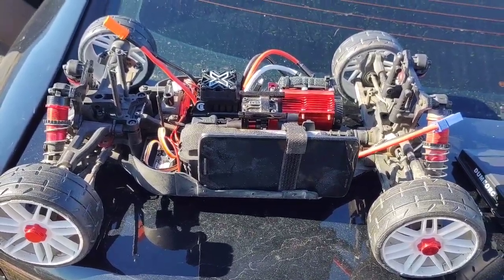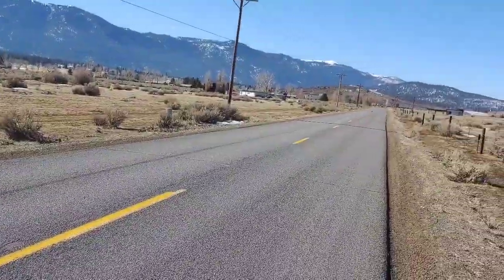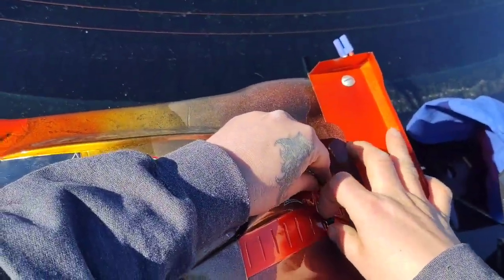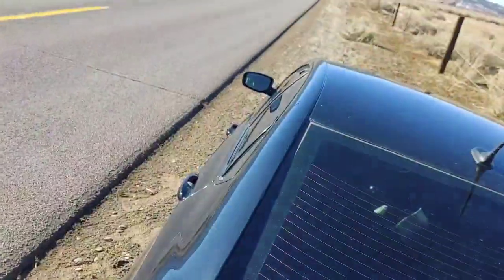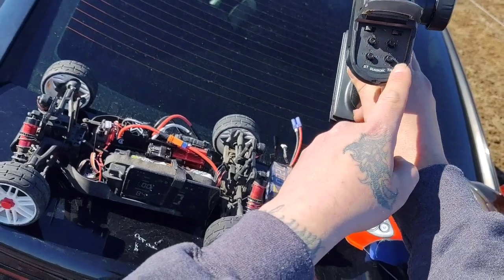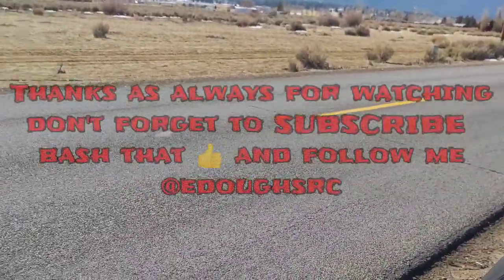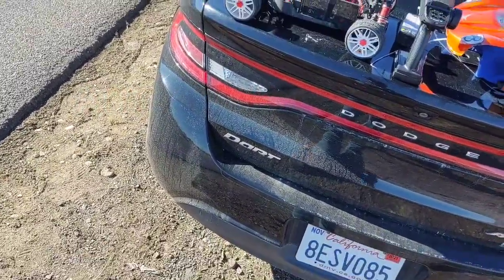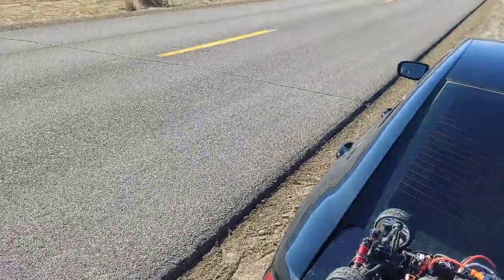Arrma Typhon GT test runs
Finally got the Typhon GT out for some test runs with all the new changes. Now running the Castle MMX8S ESC, Limitless spool and the newly custom painted GT Maserati body. Started with 3s to get everything dialed in, then went to 6s at about 70% limited throttle. Stoked about the new setup besides having to cut up my beautiful body I spend so much time painting 😥. Anyways had fun, got her all dialed in and even hit a new PB of 84mph on only 70%😱. Huge shout out to Arrma Forum and everyone's help and suggestions!